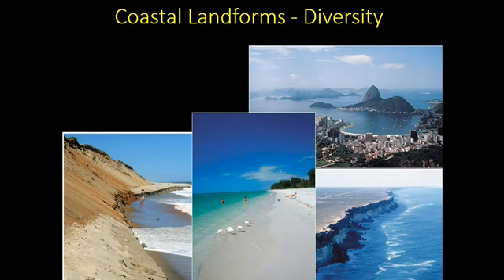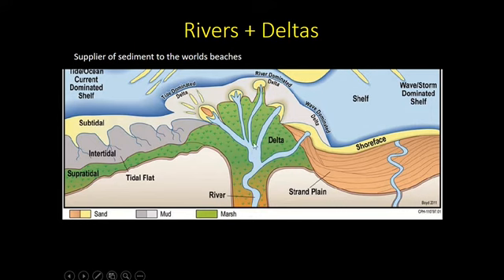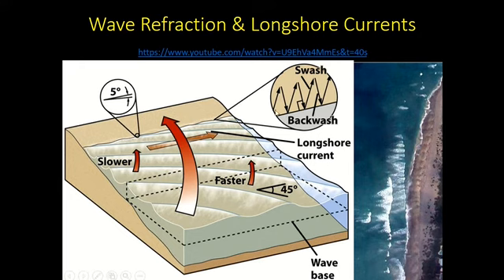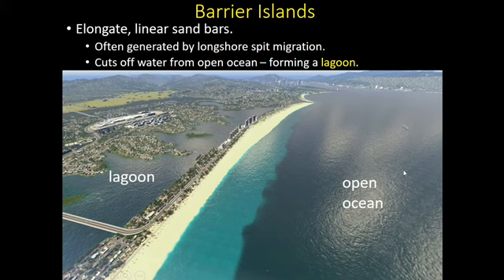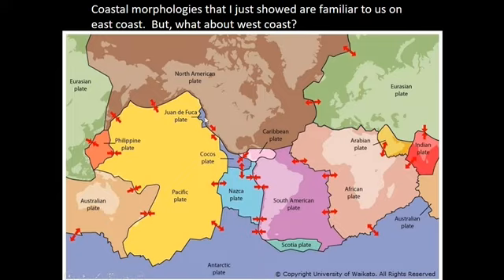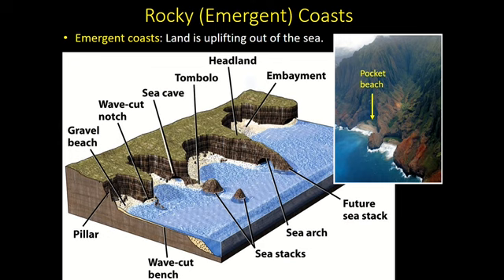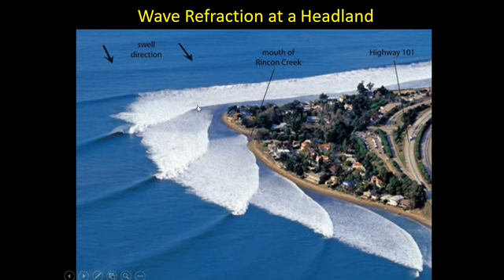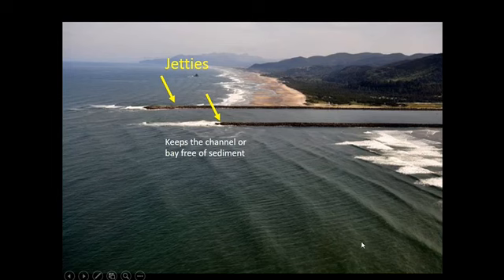Shorelines Pre Lab Video